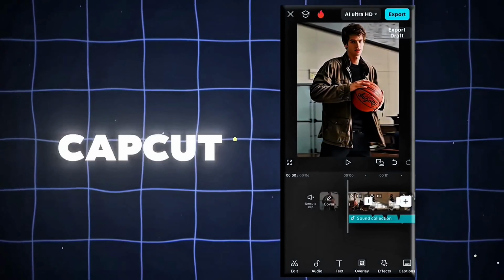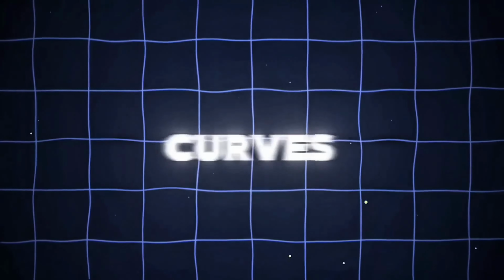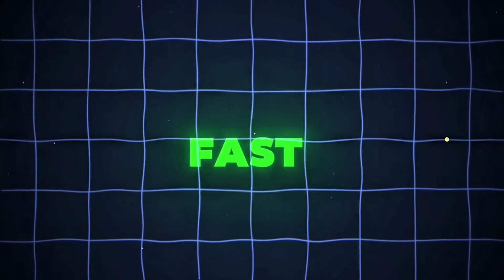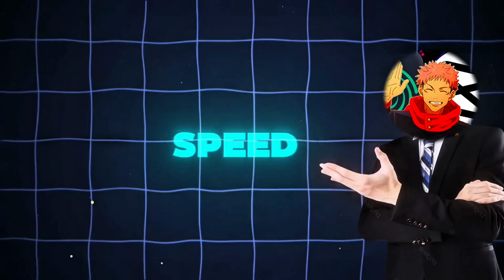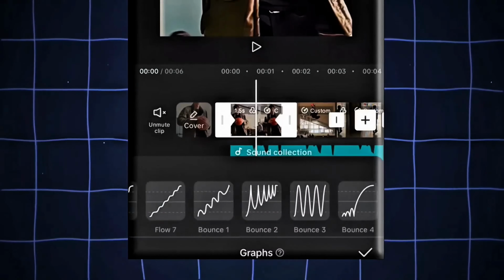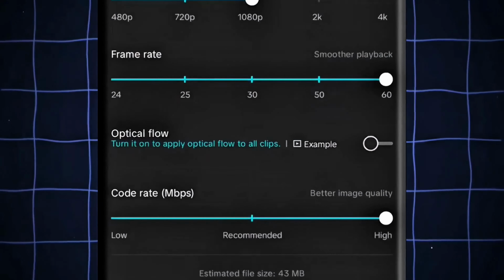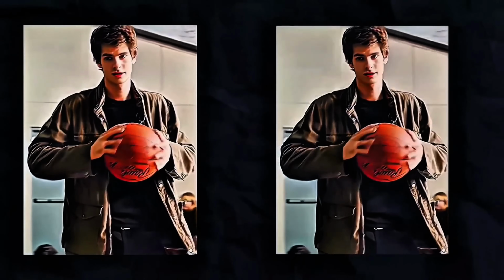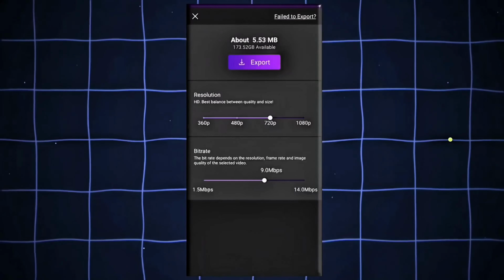How to Edit on CapCut Like a Pro (Step-by-Step Tutorial 2025)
Learn how to edit videos in CapCut like a pro — whether you’re creating  YouTube Shorts, or cinematic edits!
In this tutorial, I’ll show you everything step-by-step: cutting clips, adding effects, transitions, text, and music.

💡 Perfect for beginners and content creators who want to make their videos stand out fast.

🔧 What you’ll learn:

How to import and trim clips

Add transitions and effects

Sync music to beats

🎥 Watch till the end for bonus editing tips!

📱 App used: CapCut (Free)